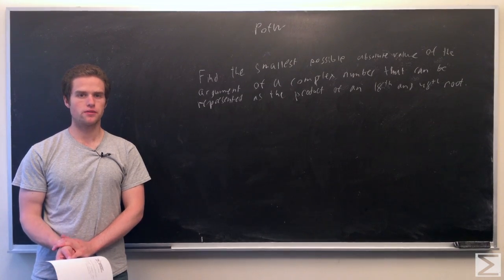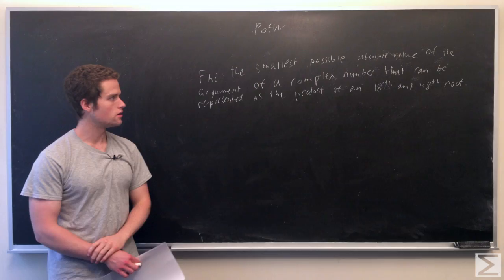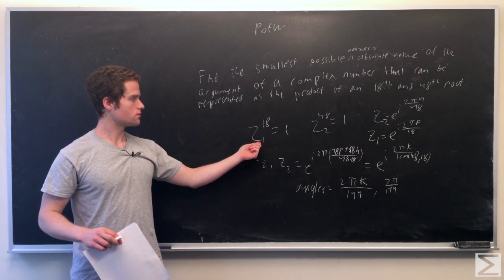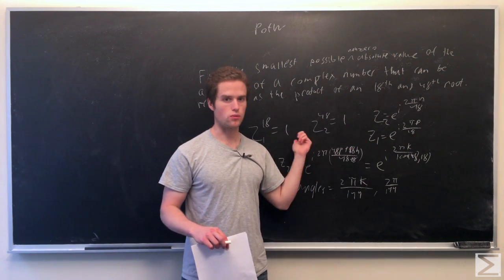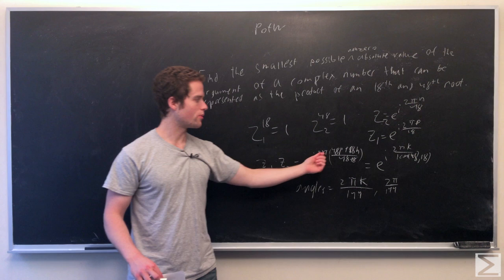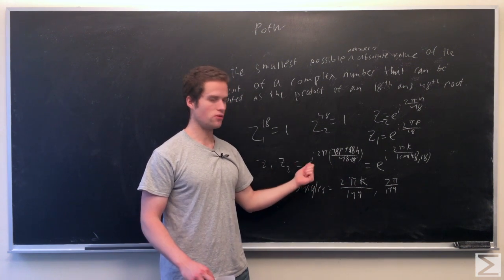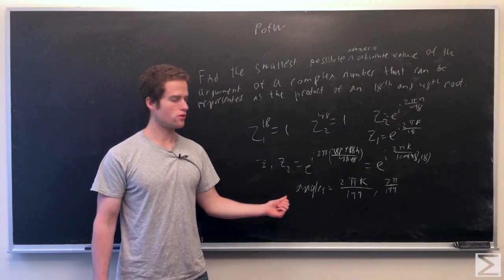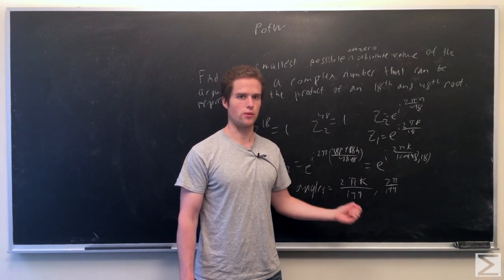PotW: Products of Roots of Unity [Algebra]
In this problem we examine products of roots of unity. For a written solution, check out the blog!